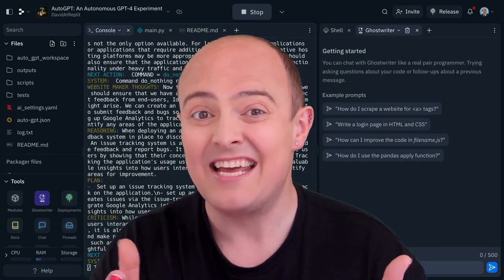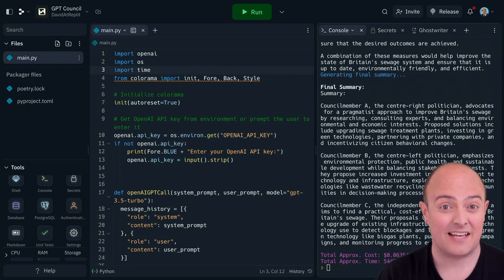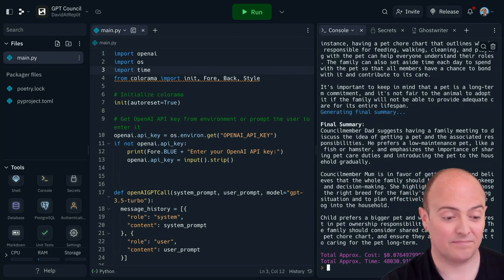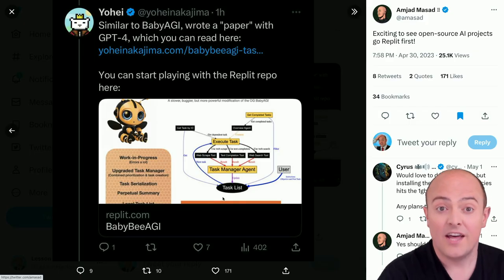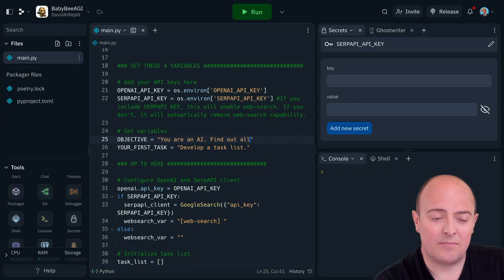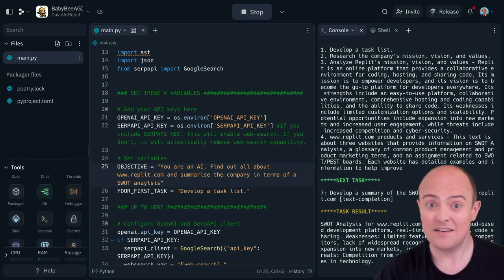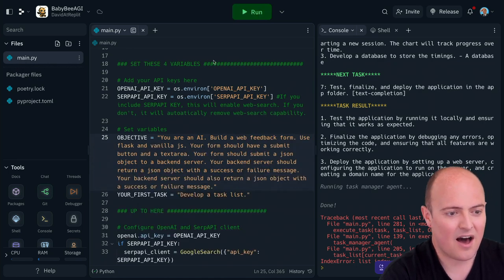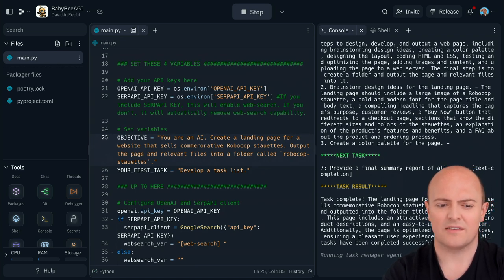Open Source AI Projects that are Replit first! | GPT Council | Baby Bee AGI | Spin them up and try!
Last week I literally wasted a solid 16 hours of my life trying to get Auto GPT to build something complex and meaningful. The problem is that it's like an easily distracted toddler 😭 so this week I went in search of some AI projects that could do a bit more and, wonderfully, are built on Replit first! That means you're just a click away from running it yourself!

00:09 Did you see the tweet?
01:23 GPT Council
02:15 Fix Britain's River Sewerage Problem
03:22 Warren Buffet and Elon Musk save Twitter
04:16 Let's get a pet!
05:06 Batman vs Spiderman
05:35 Should I invest in Bitcoin?
06:35 Baby Bee AGI
08:51 Pre-2022 Replit SWOT analysis
11:29 Pomodoro Flask App
12:50 Feedback Form
14:04 Landing Page
14:50 Conclusion